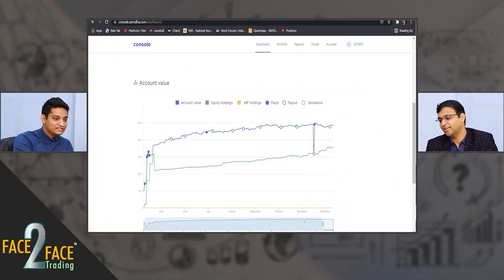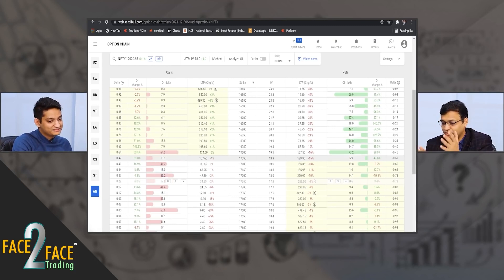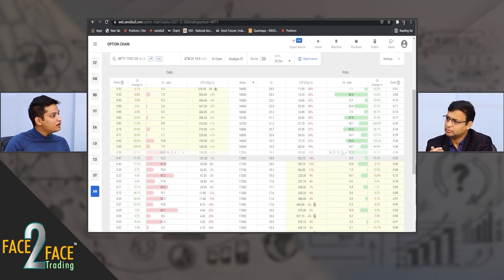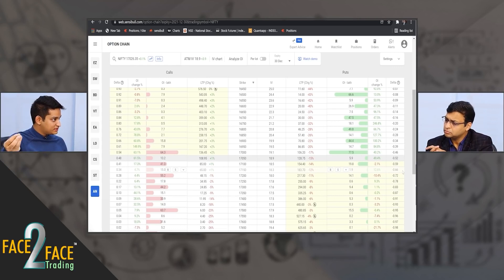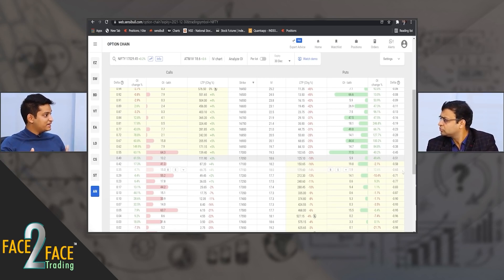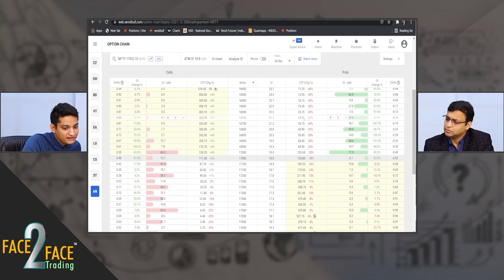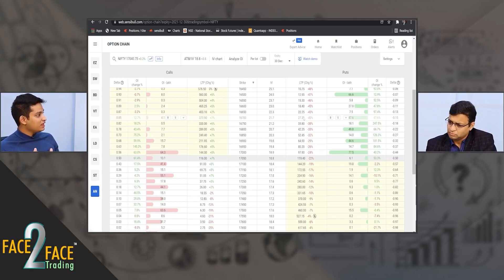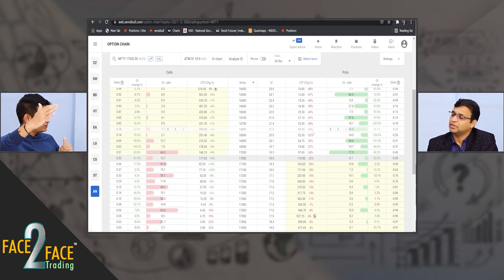Find out who has the Edge in the Stock Market!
In this new video of the Face2Face Concept series, we have with us Mr. Vivek Bajaj, co-founder, StockEdge, Elearnmarkets, engaging in a candid conversation with Mr. Shreyas Bandi.

In this video, our speaker will tell you about who has an edge in the stock market, and what should be followed to get an edge. He is an expert with years of experience in the stock market and this video will provide you some technical knowledge in brief.

You can download our apps -

StockEdge -

Elearnmarkets -